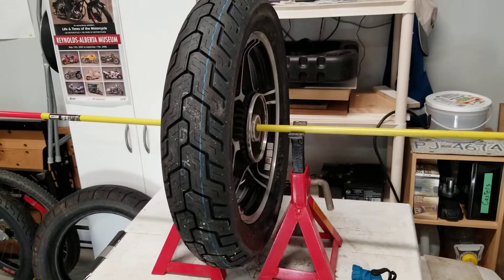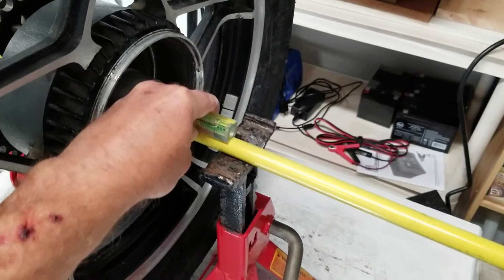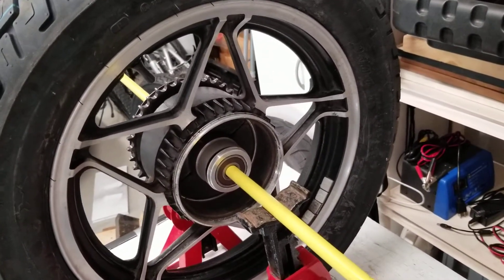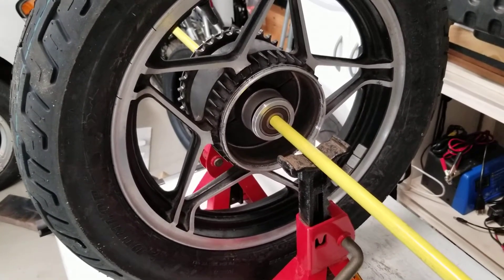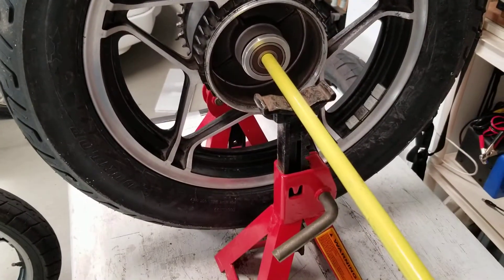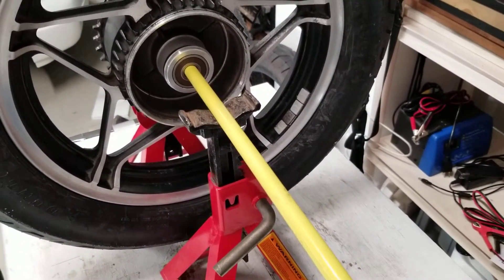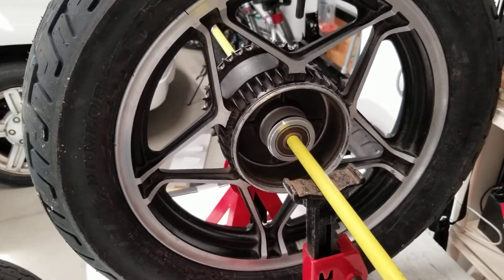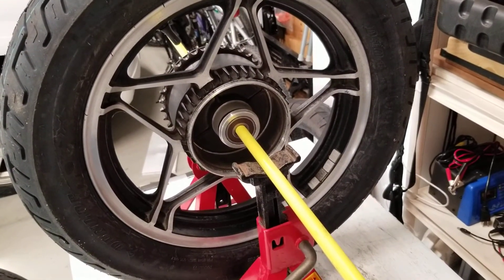1984 Honda CB450SC Nighthawk New Tires Pt3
Balancing rig